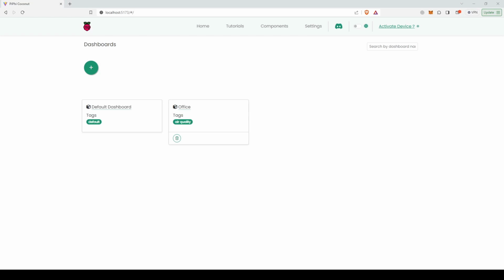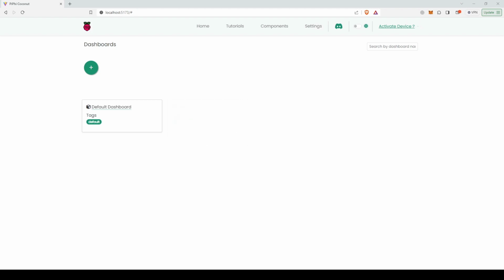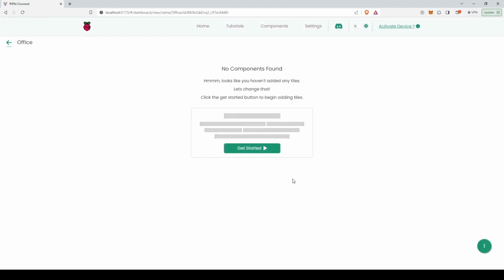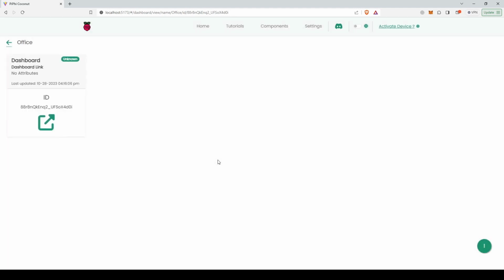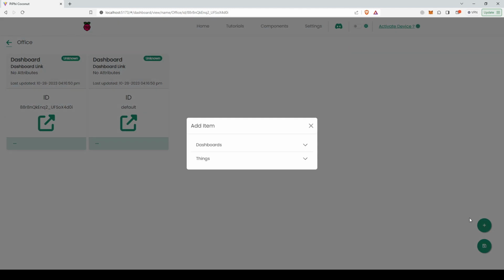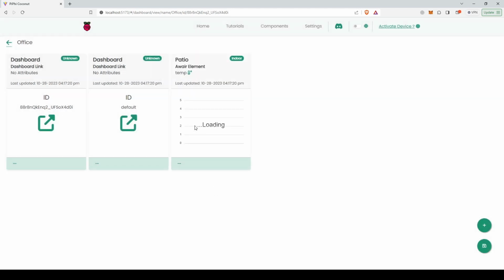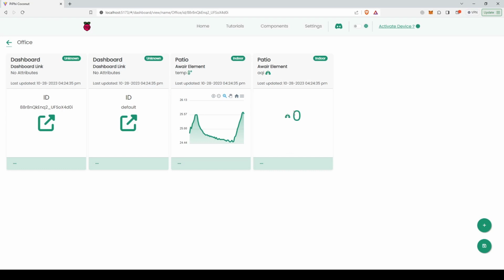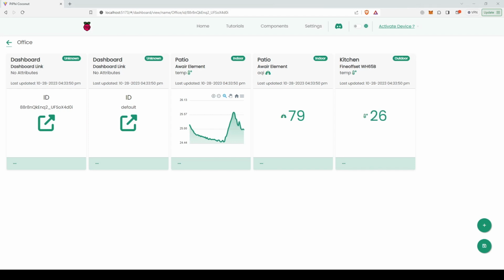PiPhi Highlights - Coconut Software Release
This video highlight some of the new features with the Coconut Software release scheduled for Nov 2023. PiPhi Network allows you to visualize and monitor environmental and smart home data from your home, your business, or anywhere you want this functionality. Basic off-the-shelf sensors can be onboarded to your custom dashboard.